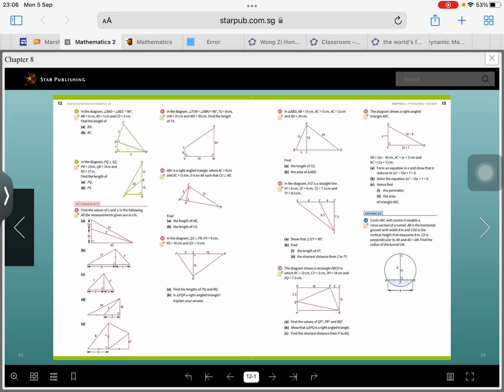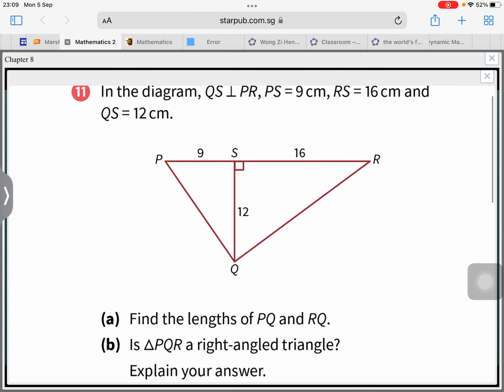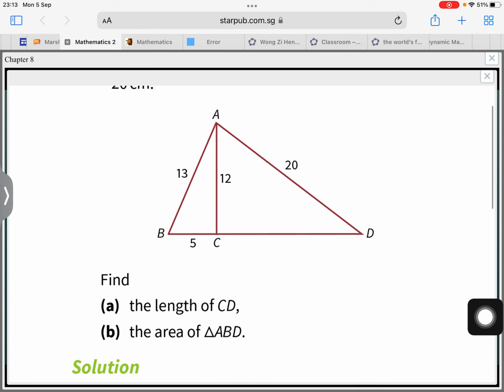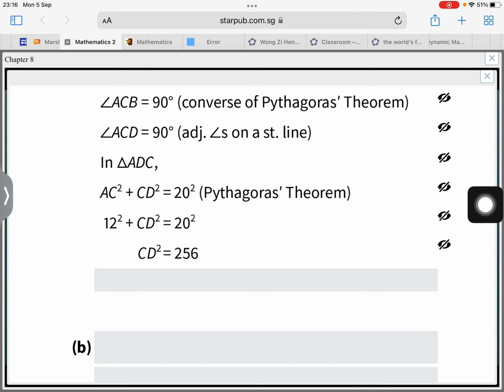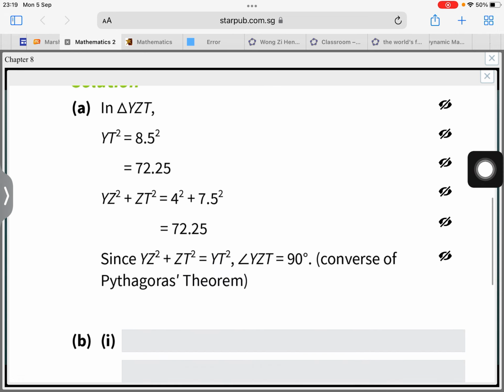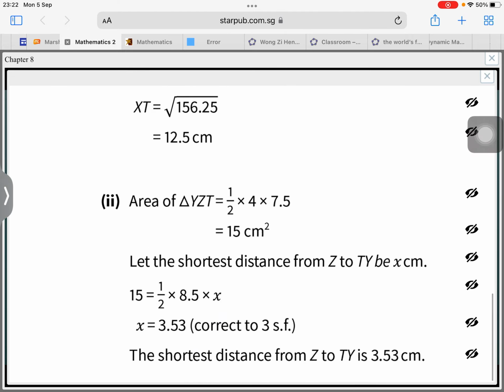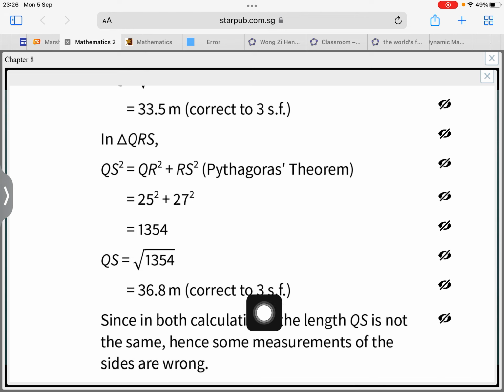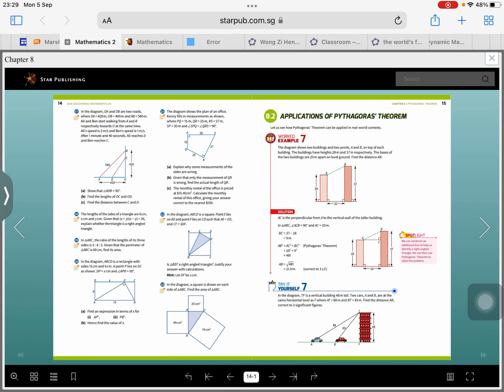Homework 2Exp Maths 8B Converse of Pythagoras' Theorem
We went through
NDM TB 2B Ex 8.1 Q11, 12, 13, 21